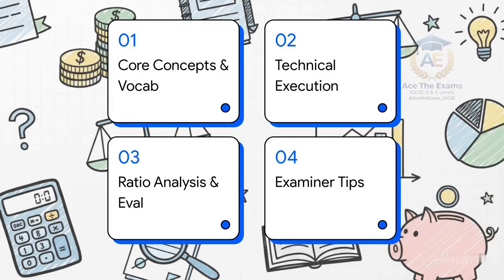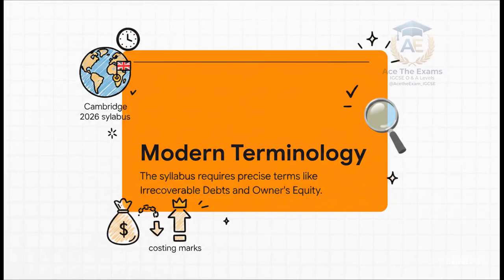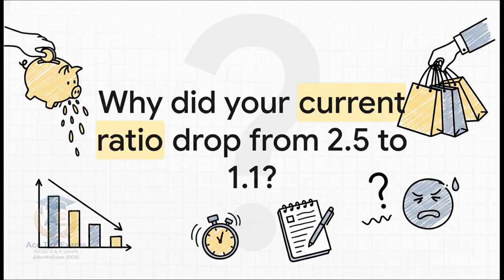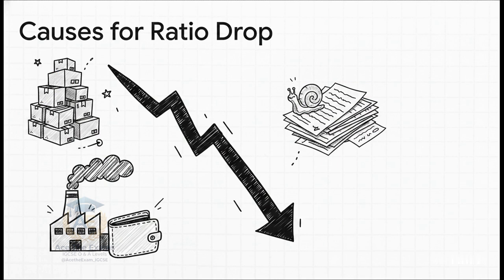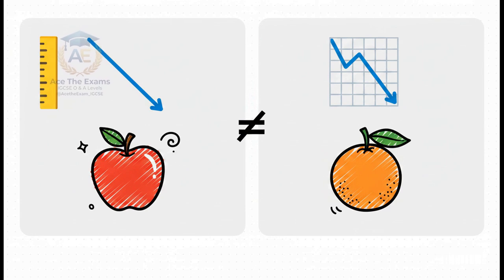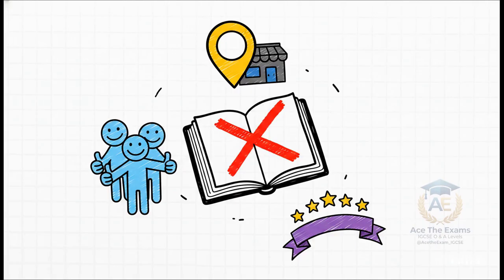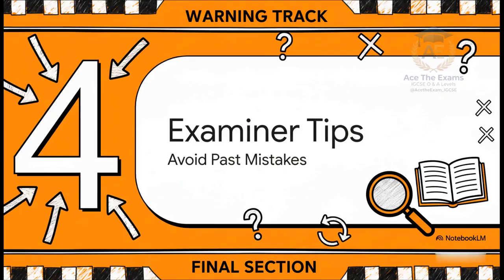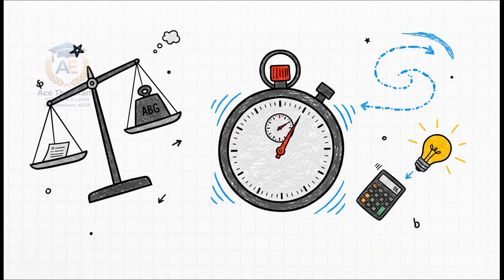Depreciation Straight Line Method – IGCSE Accounting 0452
Depreciation Straight Line Method – IGCSE Accounting 0452 – IGCSE Accounting (0452)

📍 Course: IGCSE Accounting
🌍 Country: England
🎓 Level: IGCSE